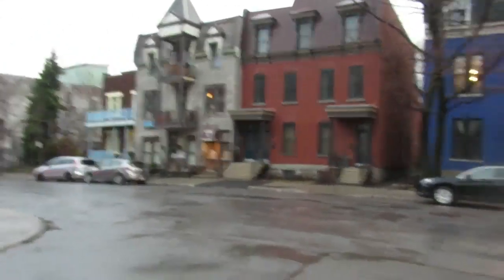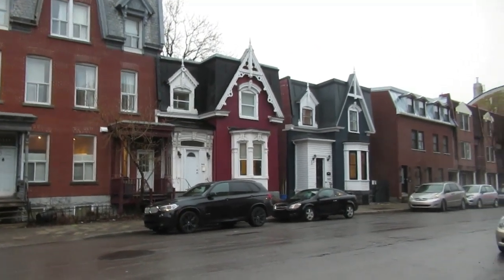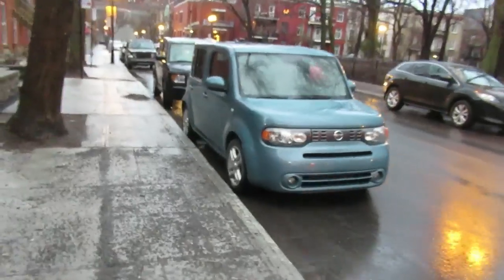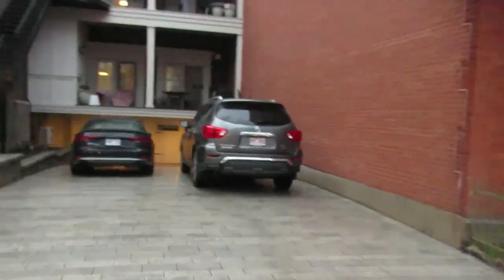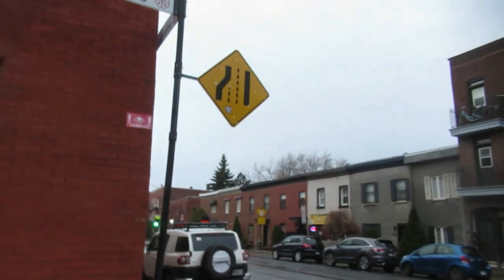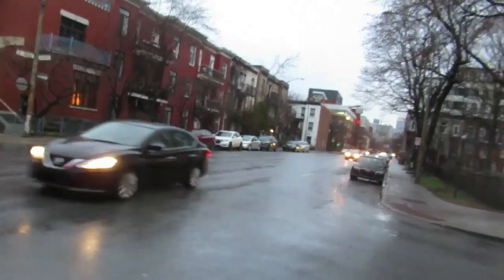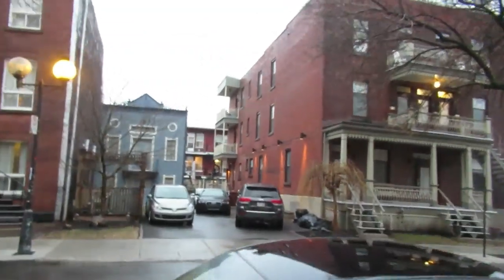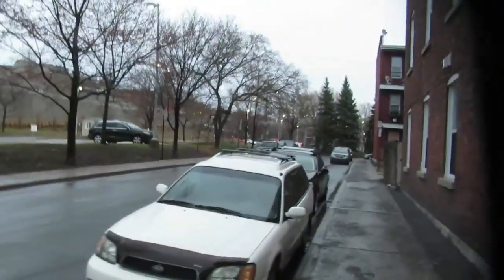WALKING RUE AGNES IN MONTREAL'S ST HENRI BOROUGH / 4-26-19